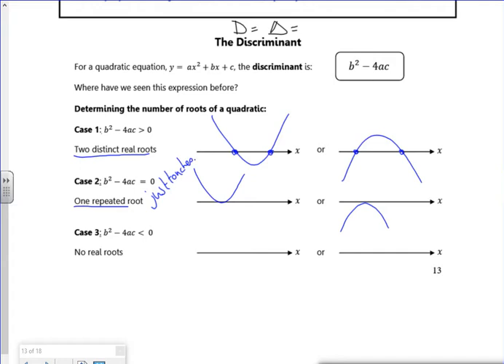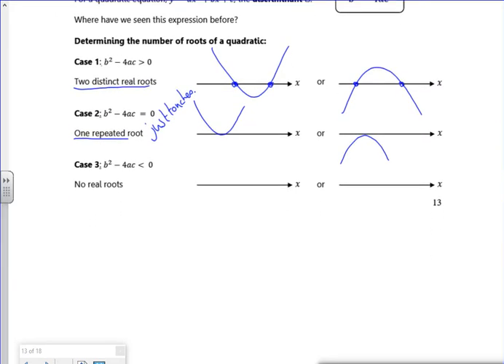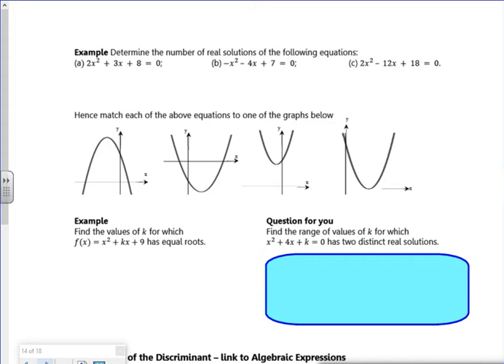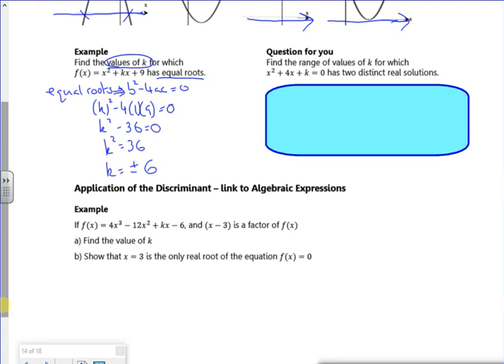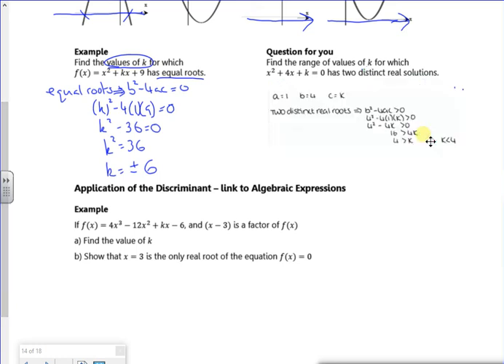2021 A1 quad L4 vid 1